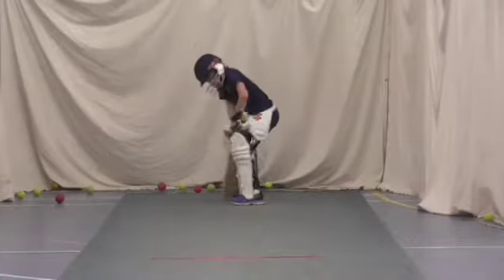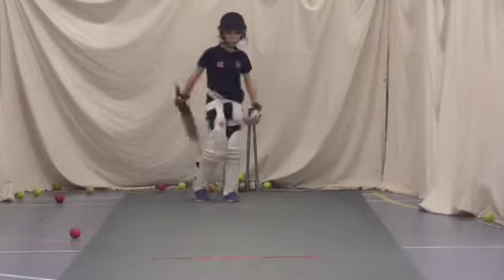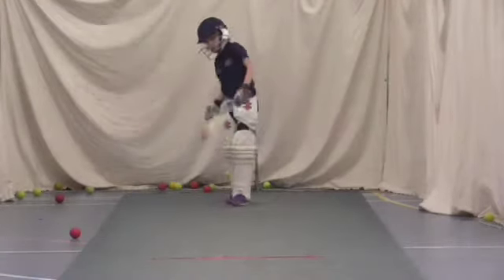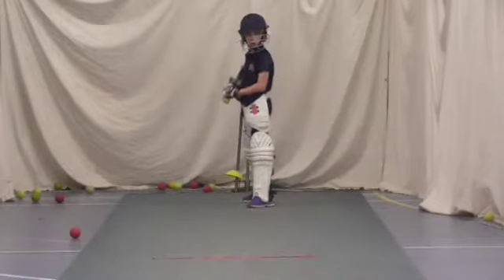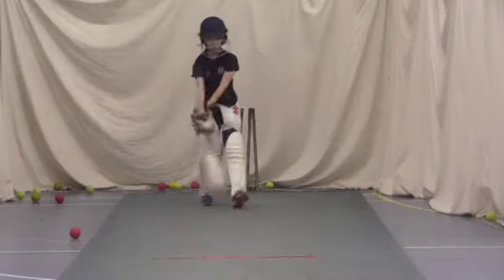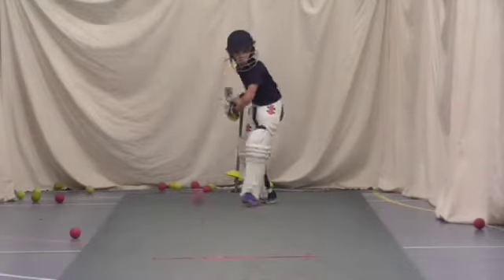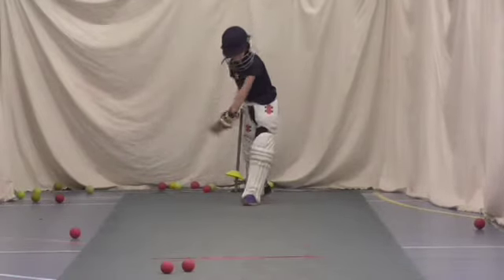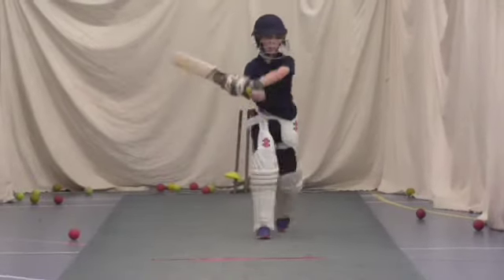30 10 19 HT Crse Day 3 1